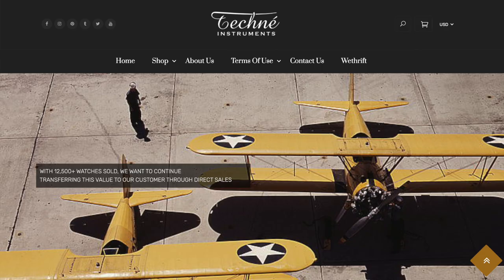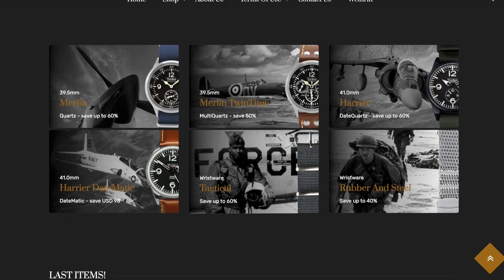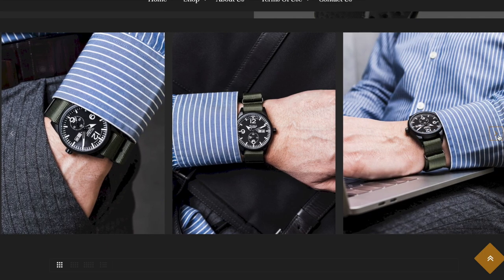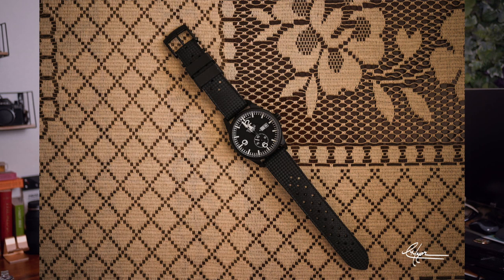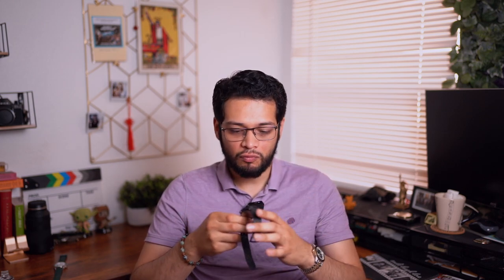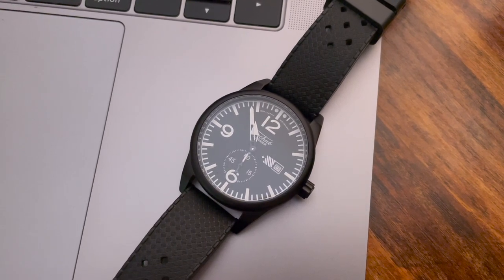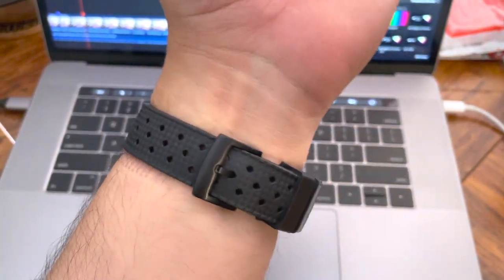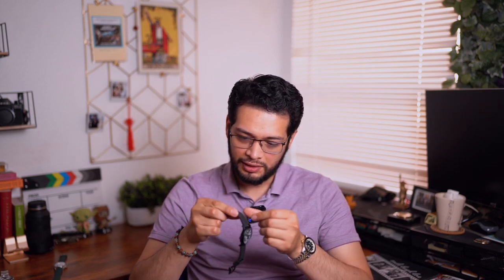Bell & Ross Pilot Watch Alternative Techné Harrier Microbrand - Affordable Homage Watches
Bell & Ross Pilot Watch Homage by Techné Harrier Microbrand - Budget Affordable Alternative Watches. Some people love cars, others go crazy over Funko pops, and some like myself are watch obsessed. However, there is always more to the story and this is the case for me. Watches are more than for telling time or used for status, watches are memorable items that commemorate some of our greatest achievements so that we can remember that moment whenever we look down at our wrists. Here I get a little more personal to share my story on how I was introduced to watches and what they mean. Everything after this is now a crazy hobby and addiction we can claim for the watch community.

In this episode I present just one of FEW if not ONLY Bell & Ross homages I have found that hold up high quality standards and great looks, an alternative/homage that is attainable. In this mini series I will continue to share budget friendly but great looking watches that you can enjoy and wear everyday.

Filmed on A7RIII and Sigma Art 35mm F1.2

0:00 Welcome